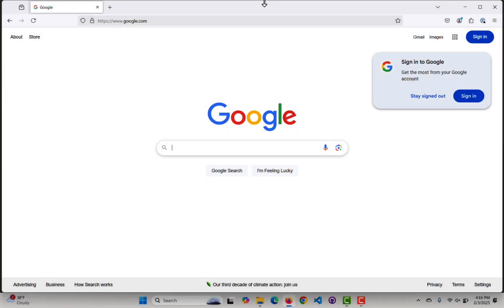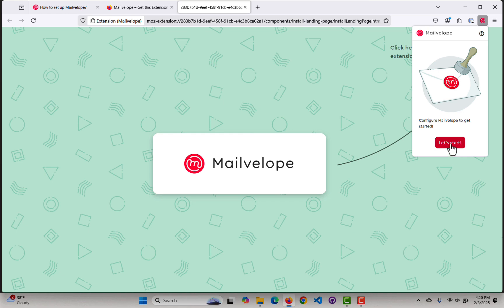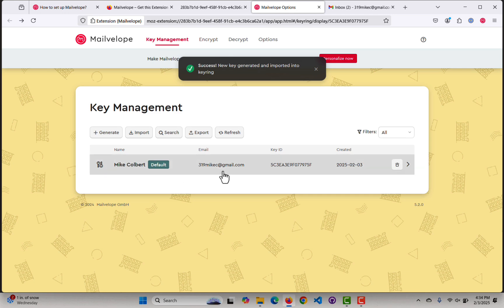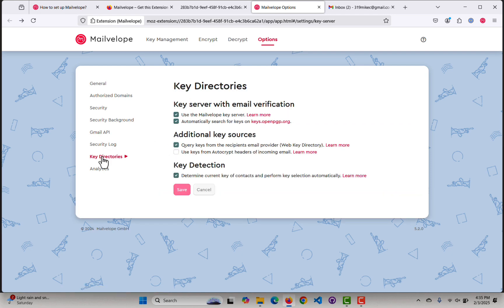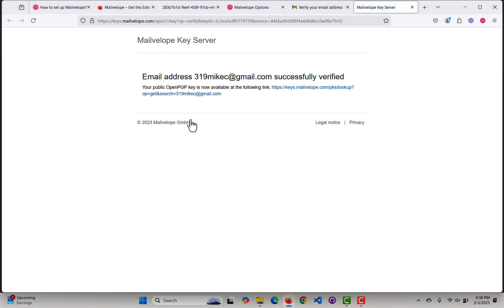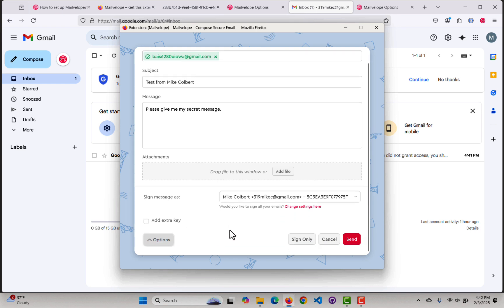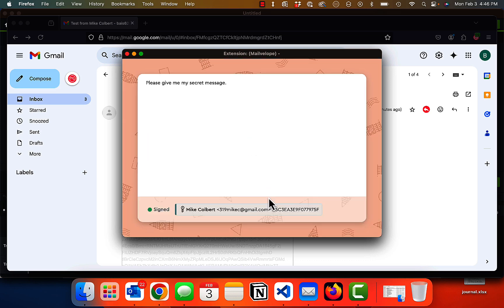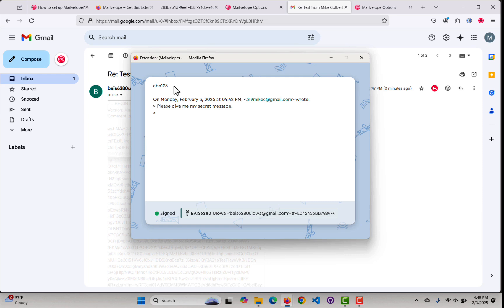Installing, configuring, and using Mailvelope | updated Feb 2025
In this video, I walk you through the process of installing, configuring, and using Mailvelope in Firefox to send and receive encrypted and signed emails using asymmetric cryptography (public and private key).

🔹 What You’ll Learn:
✅ How to install the Mailvelope browser extension in Firefox
✅ Generating your PGP key pair (public & private keys)
✅ Importing and managing public keys for secure communication
✅ Configuring Mailvelope with Gmail
✅ Composing, encrypting, and digitally signing an email
✅ Receiving, decrypting, and verifying a signed email